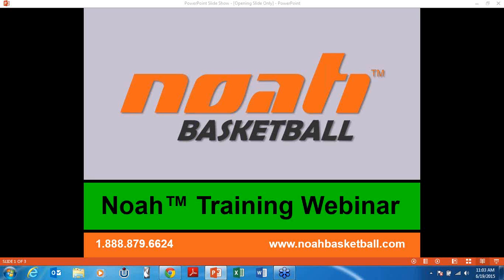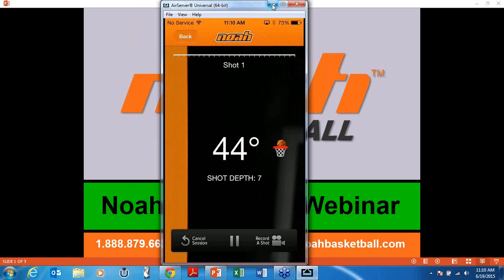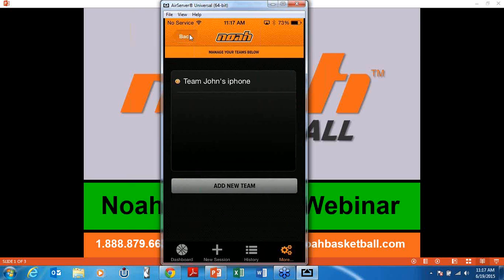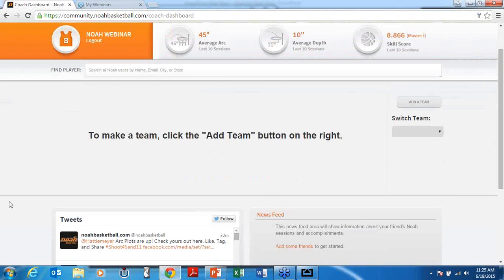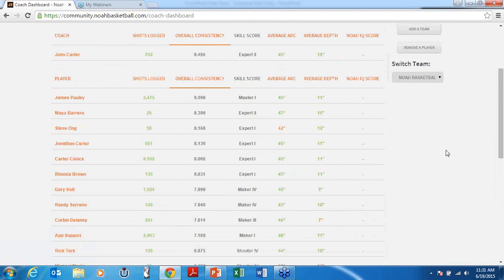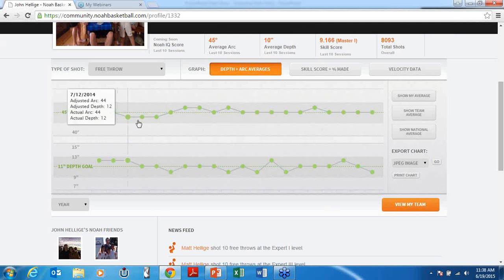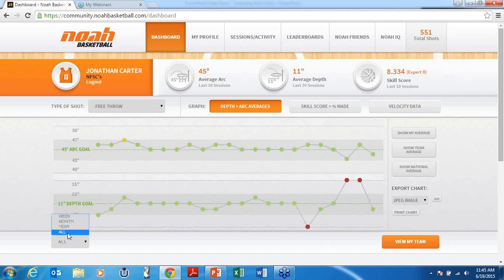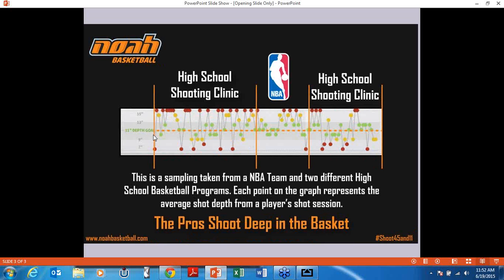MyNoah App and Community Website Training Webinar 6/19/15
Recording from the Noah Basketball training webinar held on 6/19/15. This webinar covers how to download and use the MyNoah App, uploading shooting data to the Noah Community Website, Managing players/teams, and how to best track players' progress.